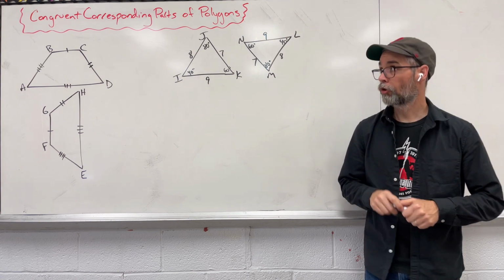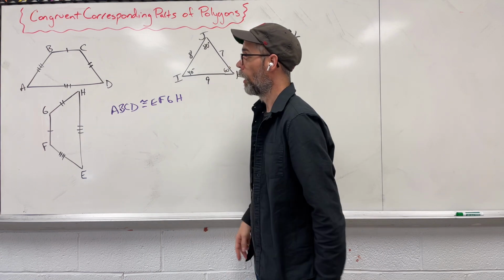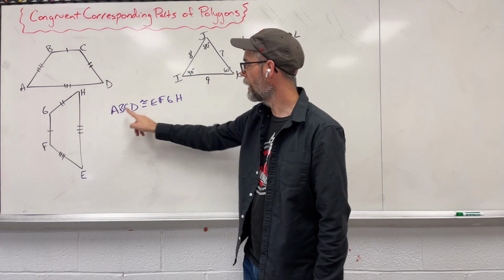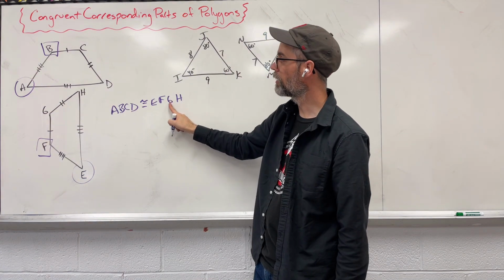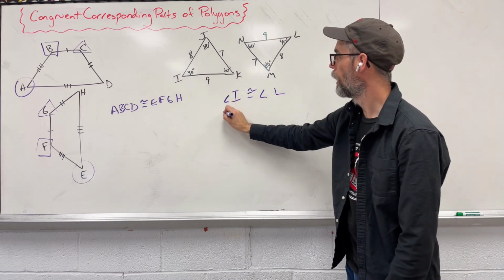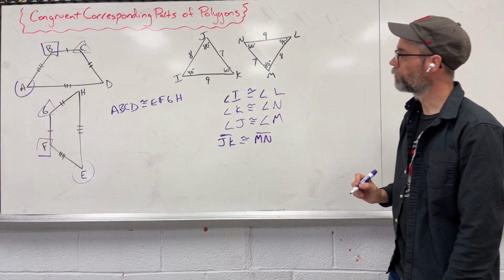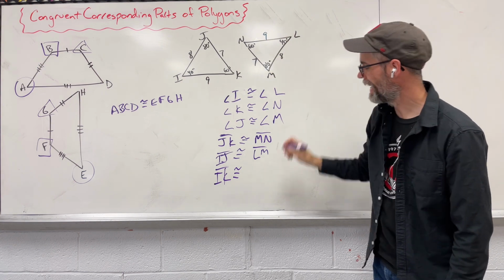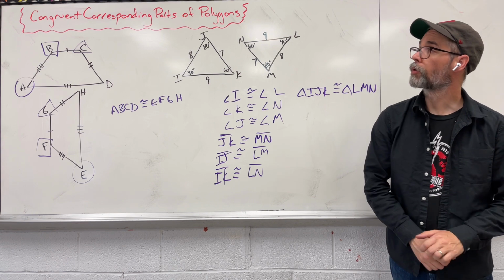Geometry - Congruent Corresponding Parts of Polygons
Geometry: Understand the relationship between congruent corresponding angels and sides of polygons and triangles and identify their congruences.